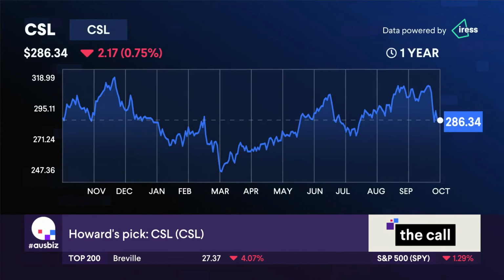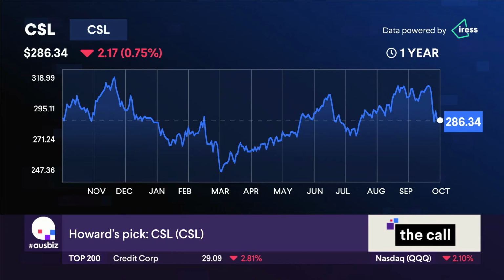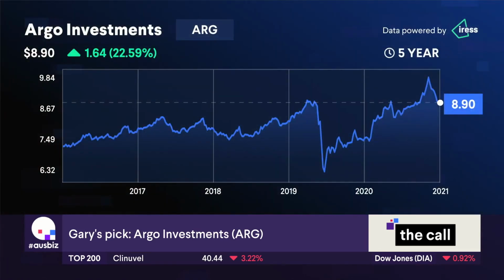'Future fund' stocks: Argo Investments (ARG) and CSL (CSL)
Replacing our 'stock of the day', Gary Glover from Novus Capital and Howard Coleman from Teaminvest picked Argo Investments (ARG) and CSL (CSL) respectively as their 'future fund' stocks.

Other stocks covered